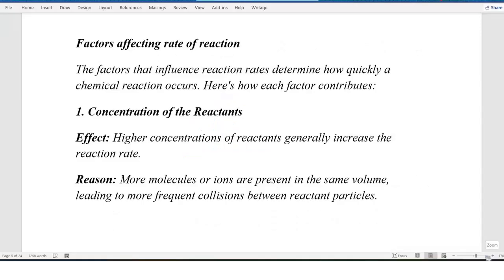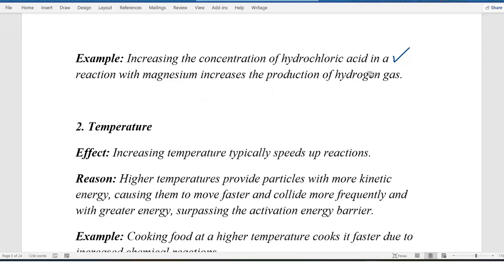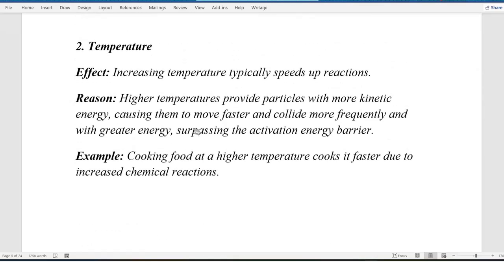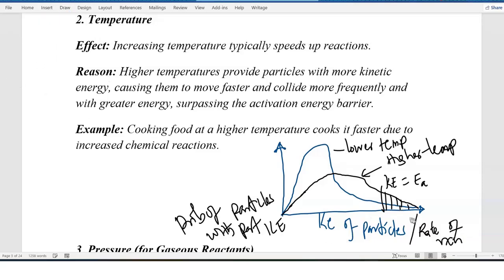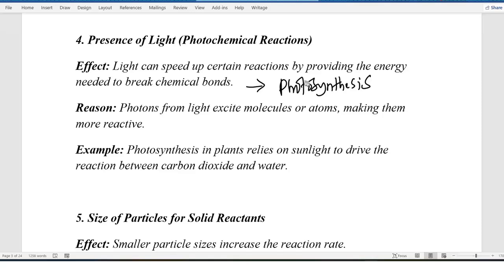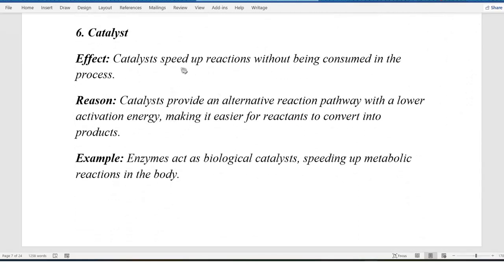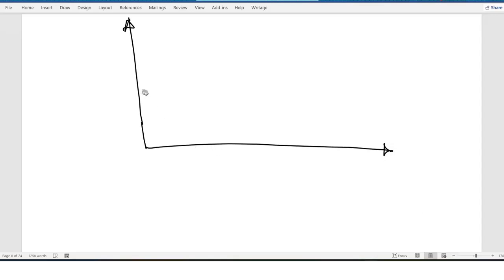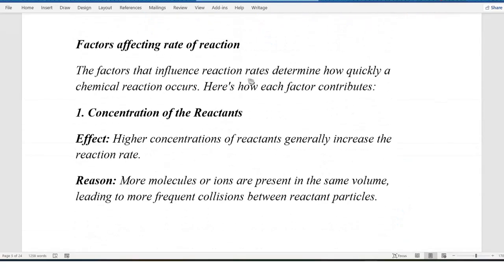Factors affecting rate of reaction chemical kinetics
What factors influence how fast a reaction proceeds? This video explores the key factors affecting reaction rates, including temperature, concentration, surface area, and catalysts. We'll explain how these factors work at the molecular level and provide examples to illustrate their effects.